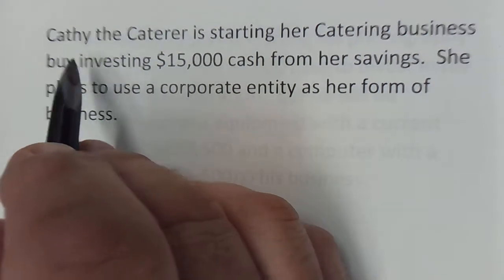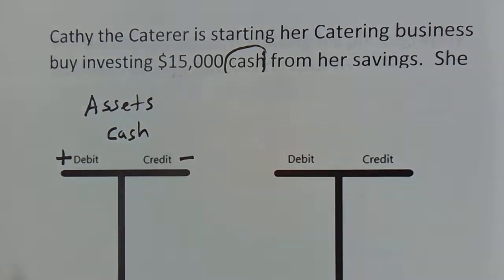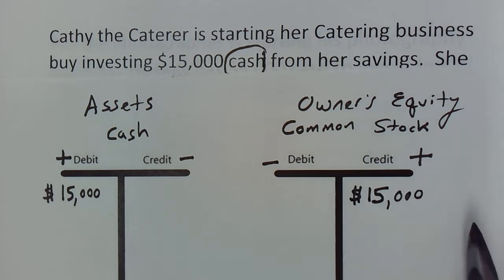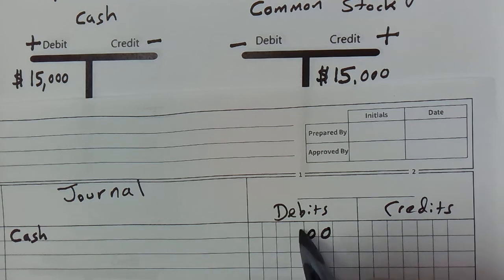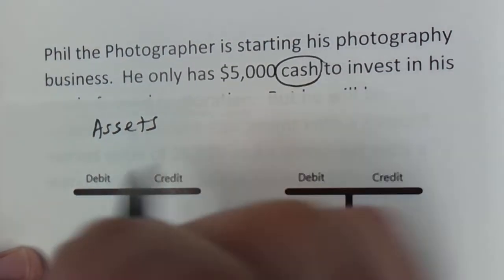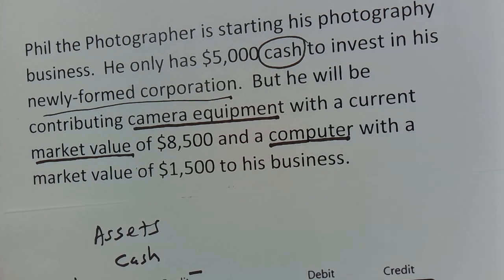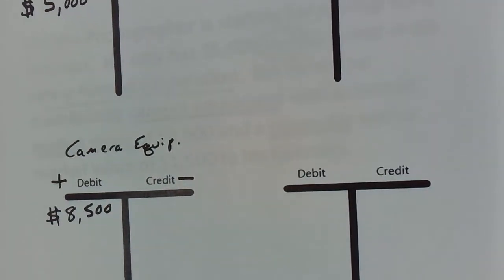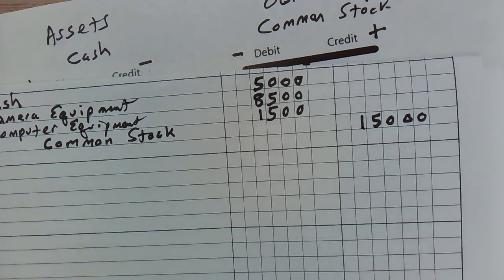Accounting for the Start of a Business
I show you how to easily account for the initial investment in a new business.  In this case we use a corporate entity. After watching this video, you will understand how to account for the initial investment whether it is cash, equipment or a combination of the two.